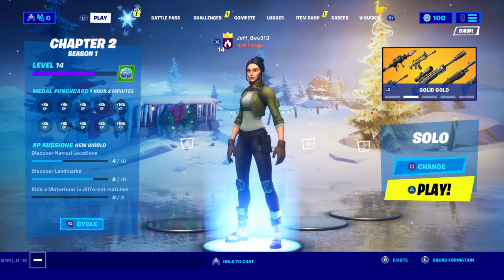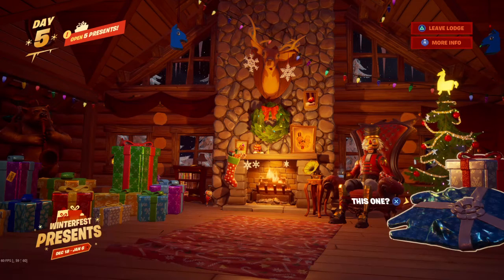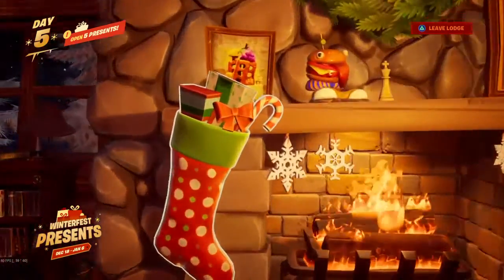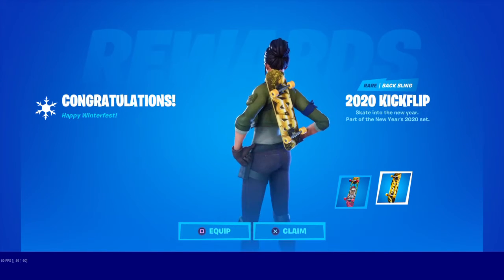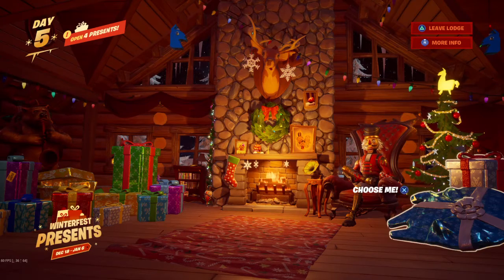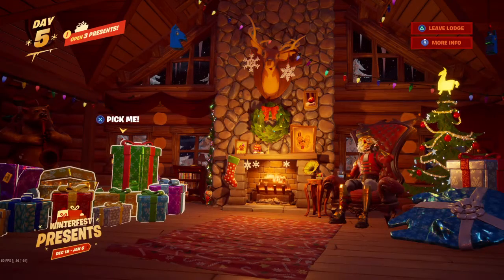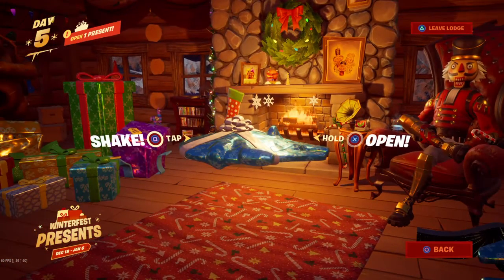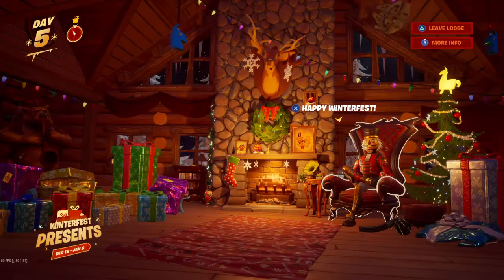Opening my presents in fortnite